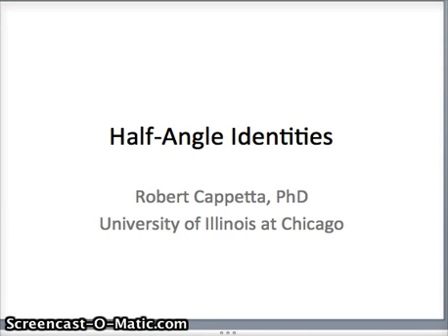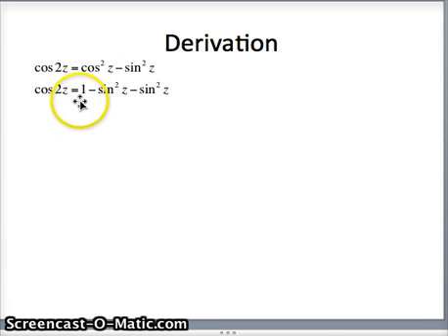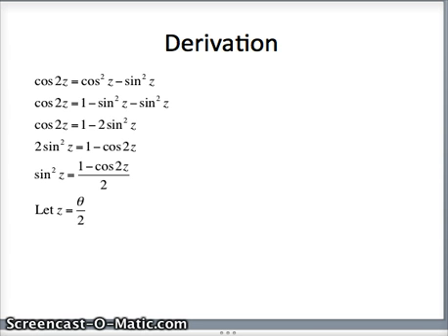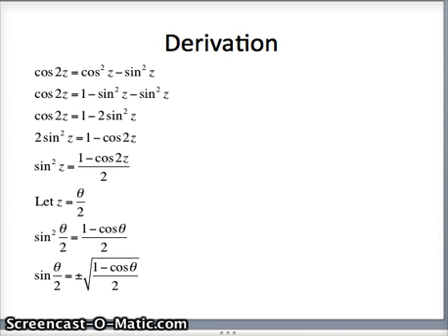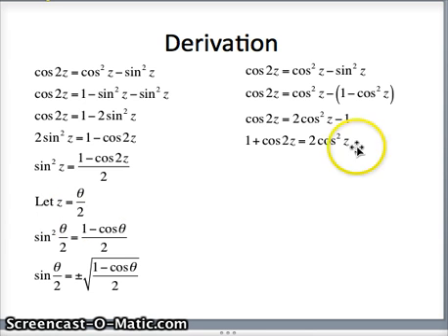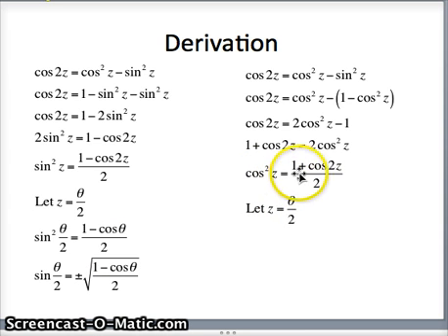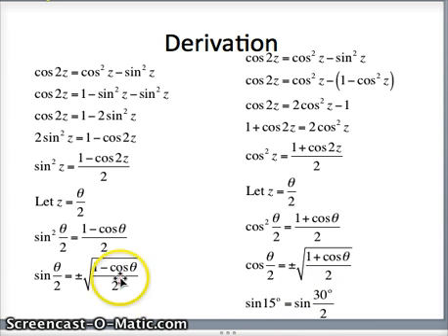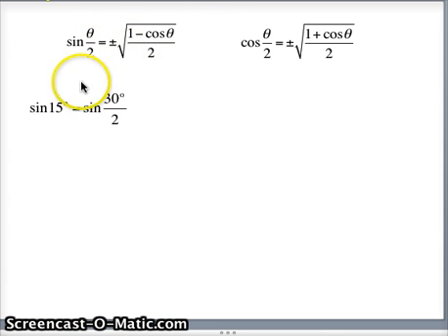Half Angle Identities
This is a review of the half angle identities used in trigonometry.